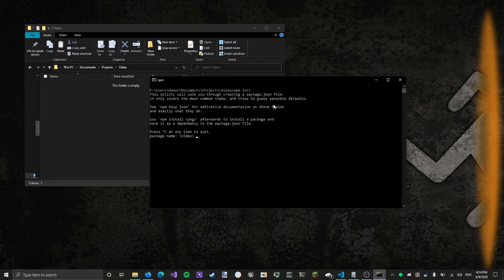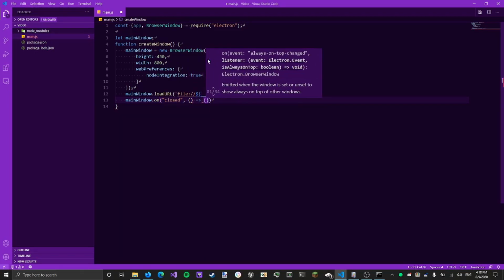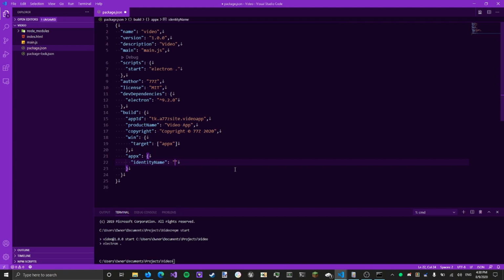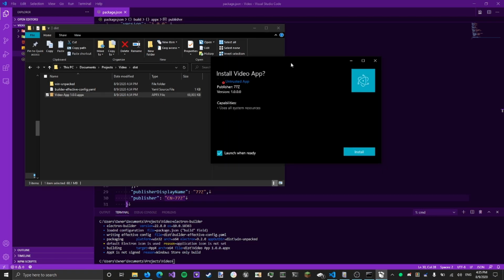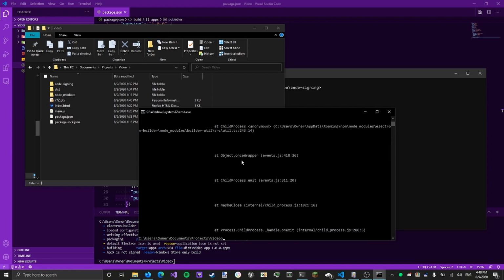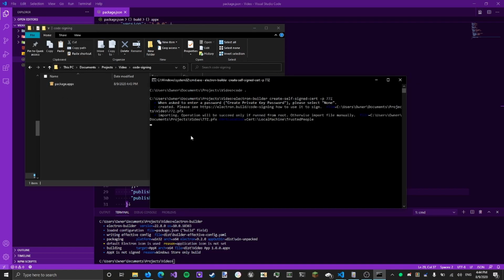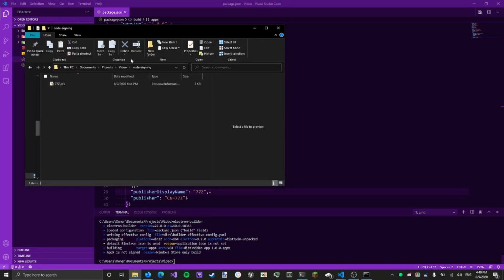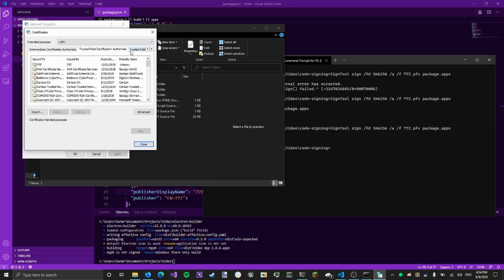Electron AppX Creation, Testing and Signing Tutorial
:D